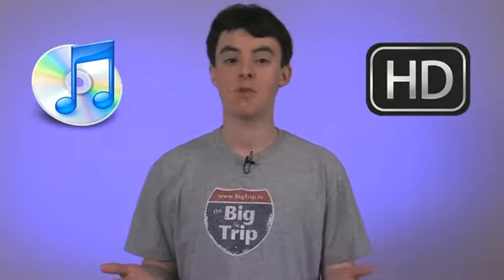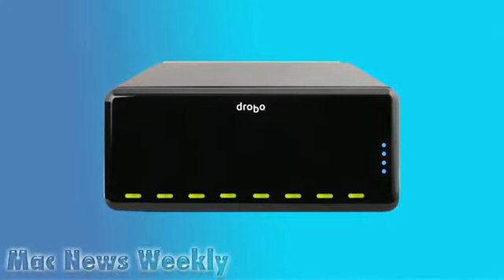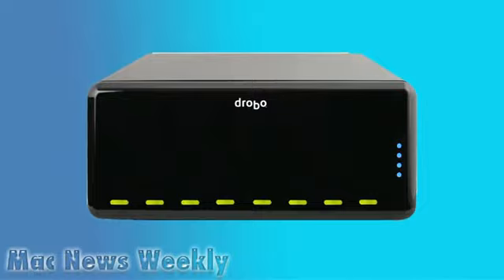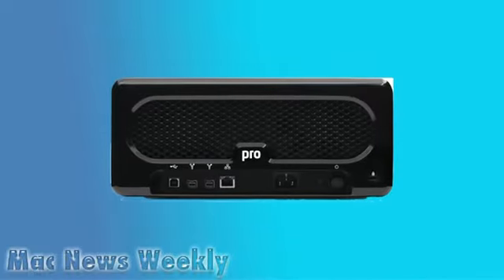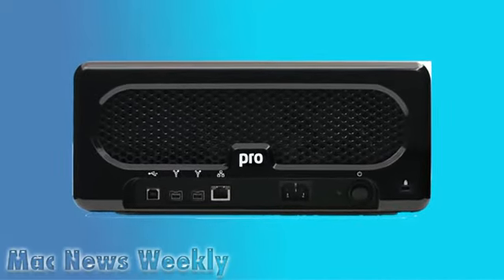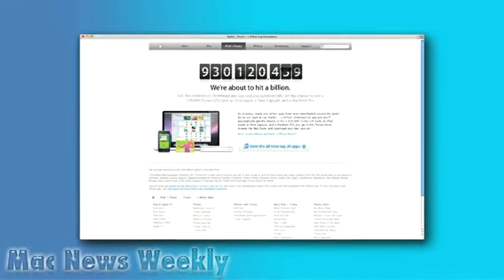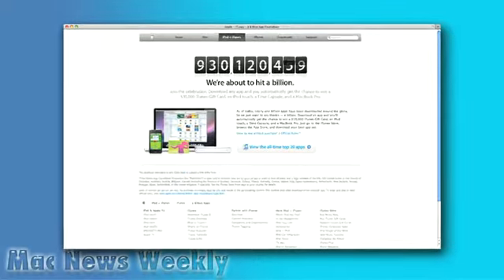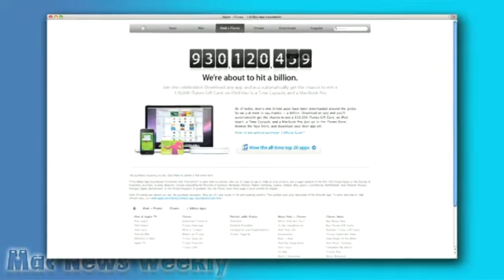Mac News Weekly - #74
HD rentals in iTunes, changes to the iTunes store, new Xserves, DroboPro, Boxee API, milestone for AppStore, iPhone video editing.